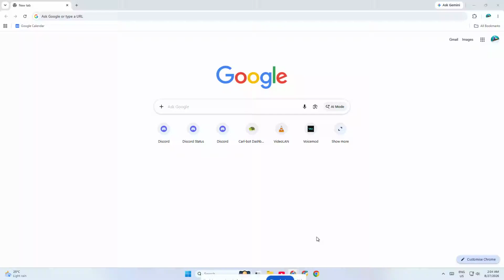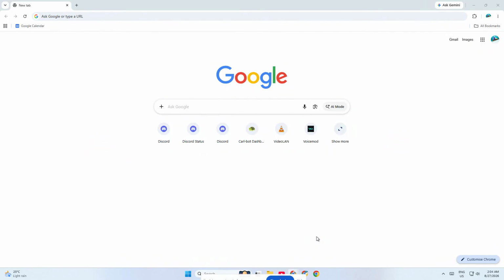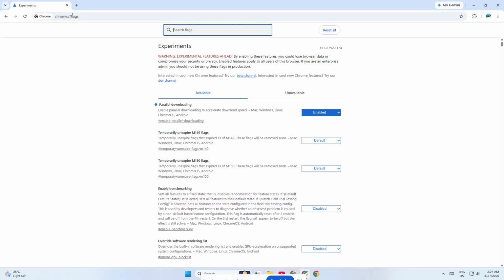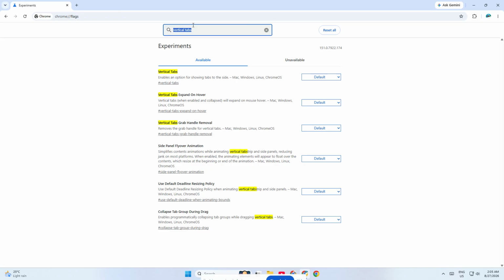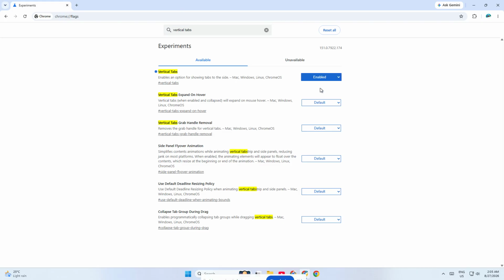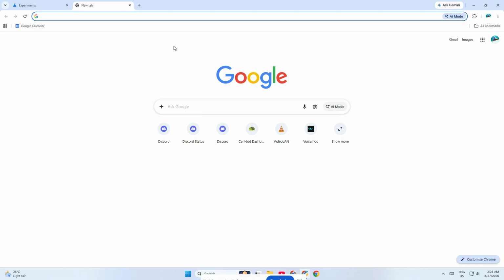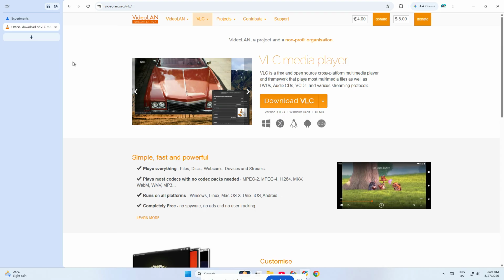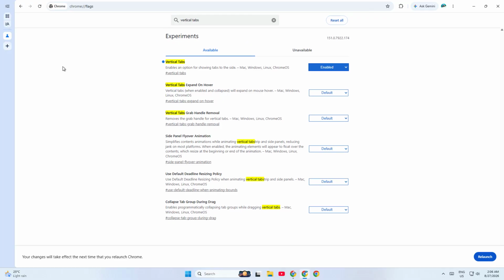How To Use Vertical Tabs In Chrome (Easy Guide)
Learn how to use vertical tabs in Chrome by enabling the feature in Chrome flags and switching your tab layout in just a few simple steps.
This quick tutorial is perfect for anyone who wants a cleaner, more organized browsing experience with easier tab management.

🕚Timestamps:
0:00 Introduction
0:22 Open Chrome Flags
0:37 Search For Vertical Tabs
0:52 Enable The Feature
1:06 Relaunch Chrome
1:16 Show Tabs Vertically
1:33 Wrap-Up

✍️What You'll Learn In This Video:
• How To Enable Vertical Tabs In Google Chrome
• How To Find Chrome Flags For Hidden Features
• How To Use The Vertical Tabs Search Option
• How To Relaunch Chrome After Changing Flags
• How To Switch Chrome Tabs Into A Vertical Layout
• How To Manage Open Tabs More Efficiently
• How To Improve Browsing Organization In Chrome
• How To Use A Cleaner Tab Workflow For Productivity

💡Pro Tips:
• Use vertical tabs if you regularly keep many pages open at once.
• Try this on a widescreen monitor for the best visibility.
• If the feature doesn’t appear, make sure Chrome is fully updated.
• You can always switch back if you prefer the traditional tab bar.
• Vertical tabs can make research and multitasking feel much easier.